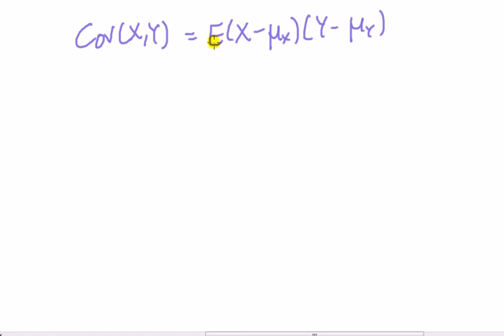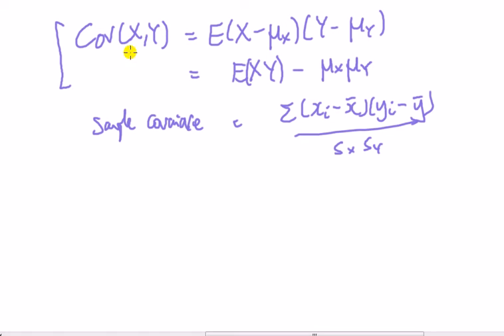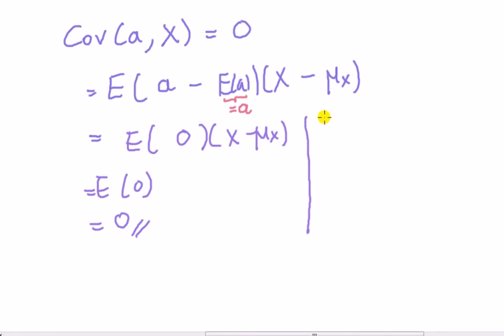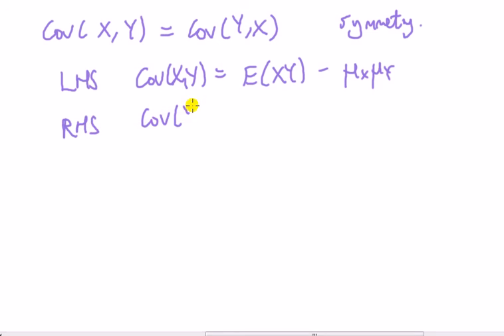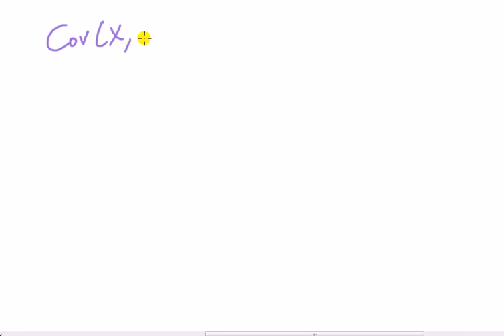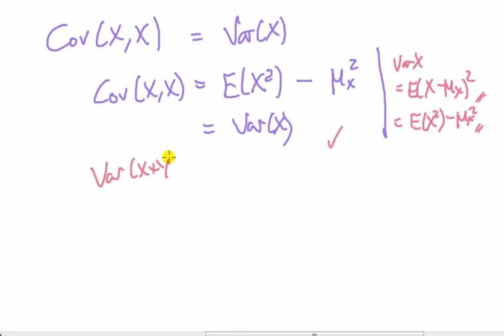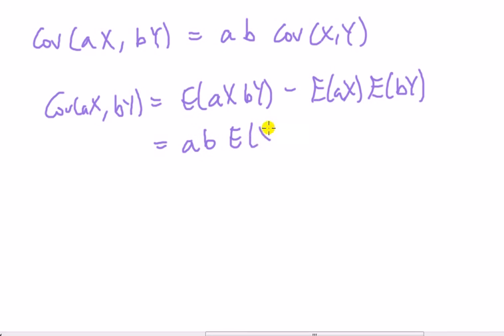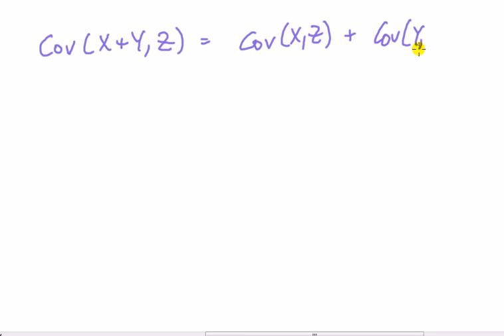#85 Covariance properties with proofs part 1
Properties of covariance, and proof of var(x+y) using covariance rules.